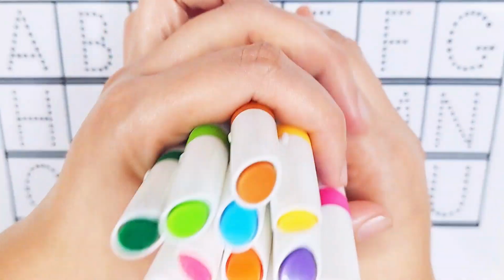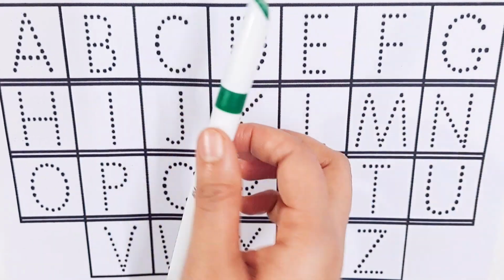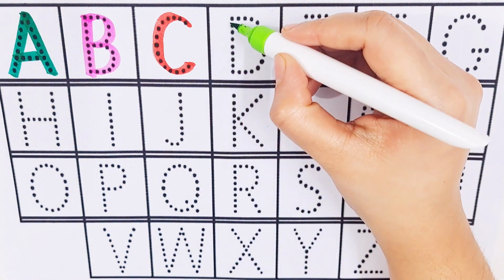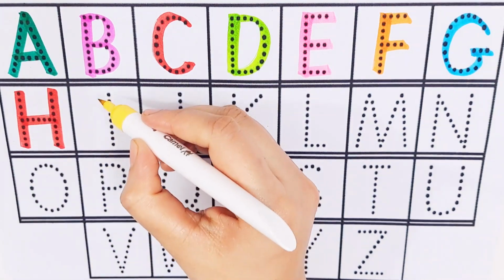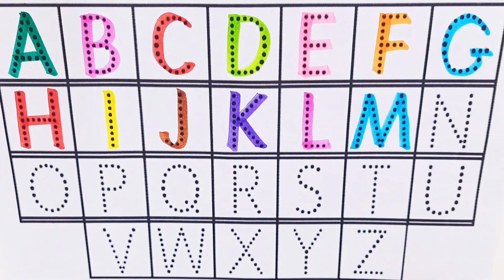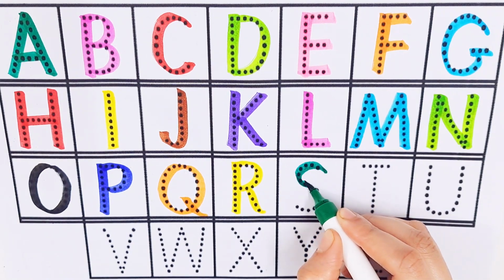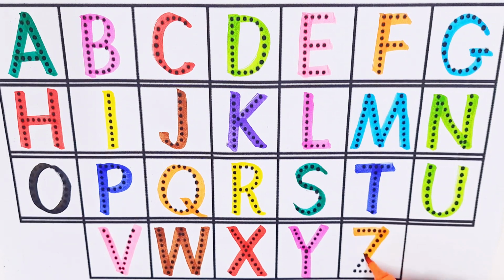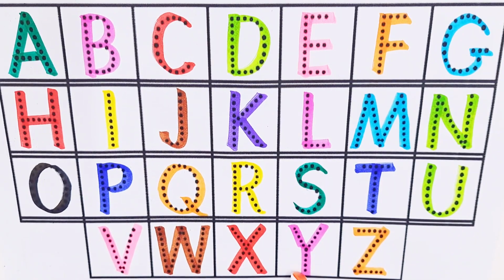Learn ABCD Alphabets and numbers counting 123.Shapes for kids and Toddlers.ABC nursery rhymes.